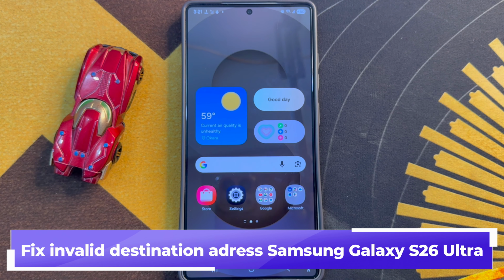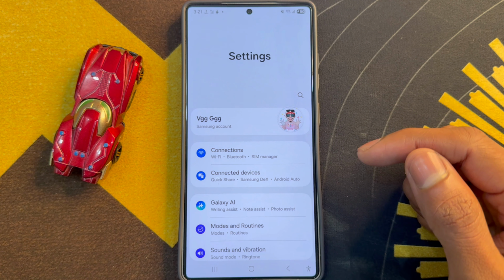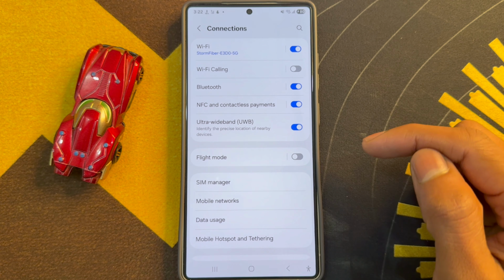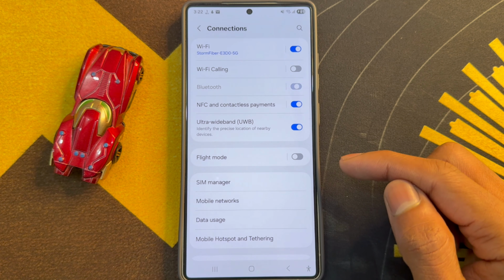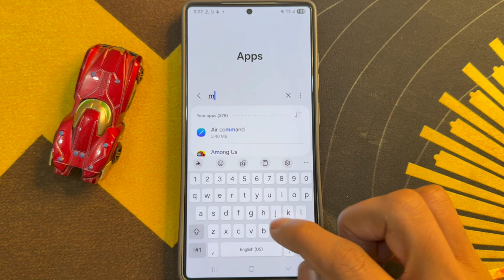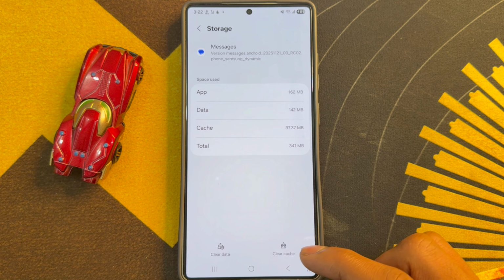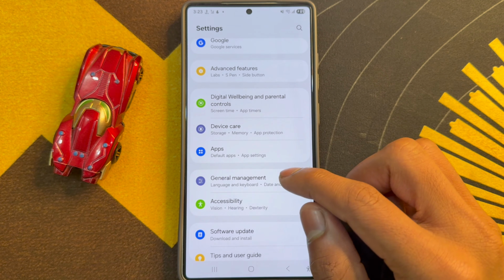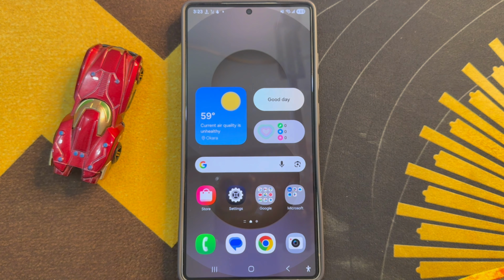How to Fix Invalid Destination Address on Samsung Galaxy S26 Ultra